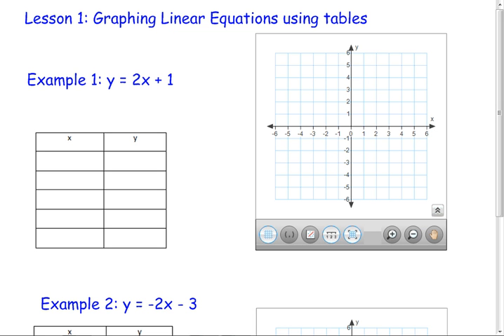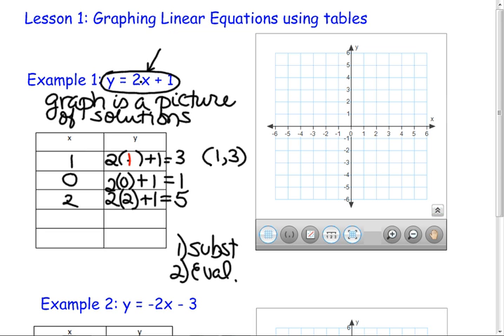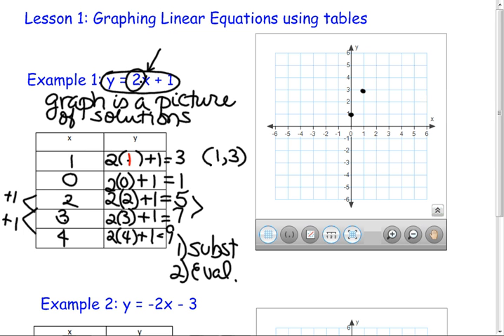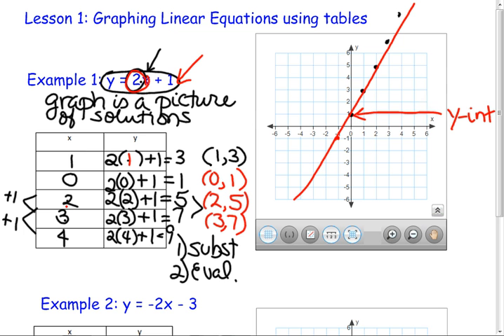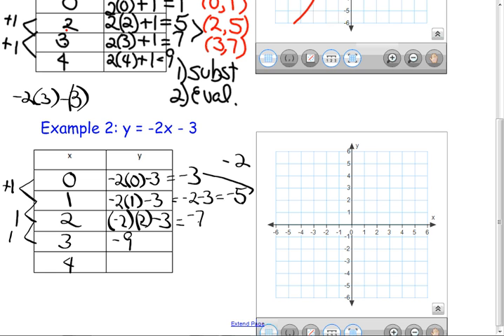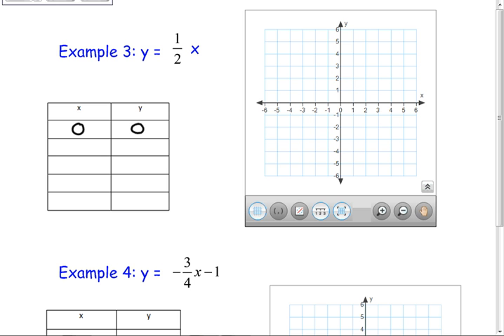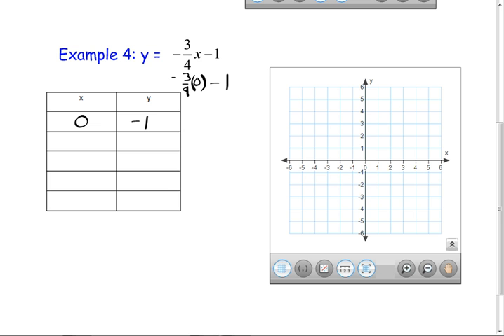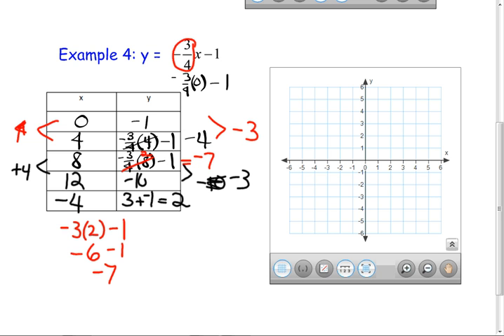Linear Algebra Lesson 1 Graphing Lines from Tables Feb 13